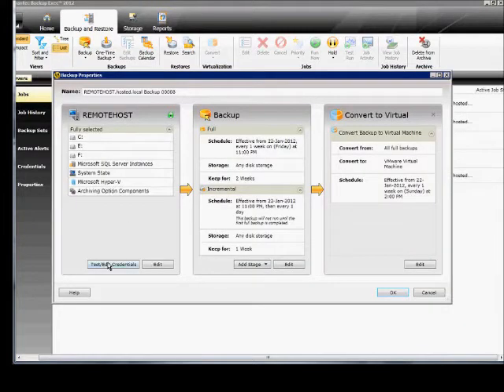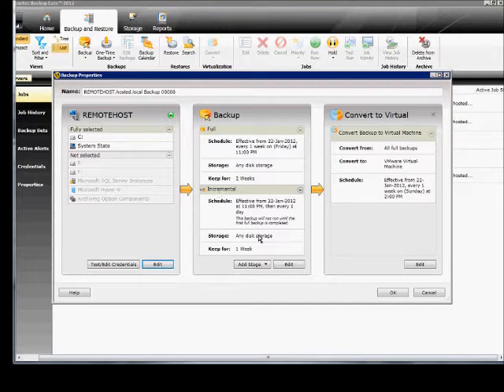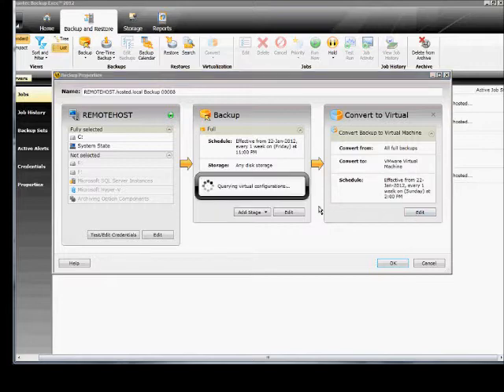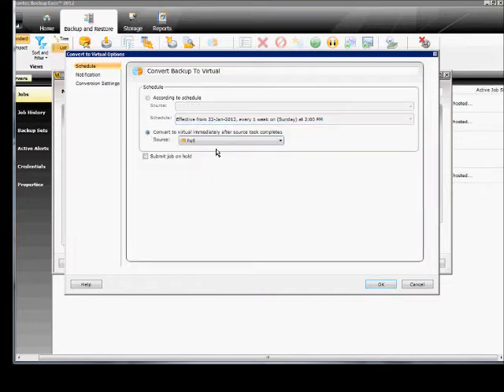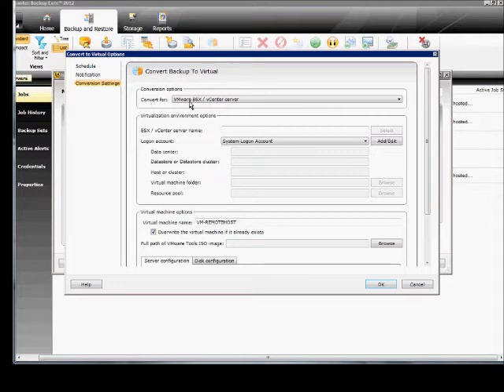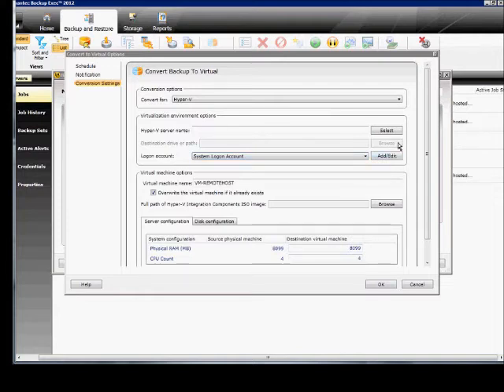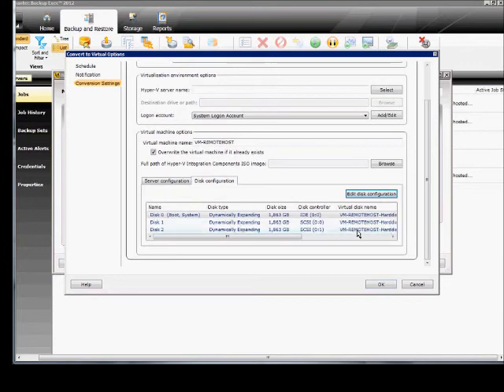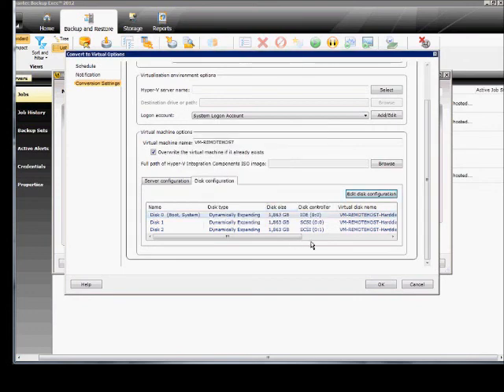How to backup and convert to a virtual machine in Backup Exec 2012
Author and talk show host Robert McMillen explains how to backup and convert to a virtual machine in Backup Exec 2012.